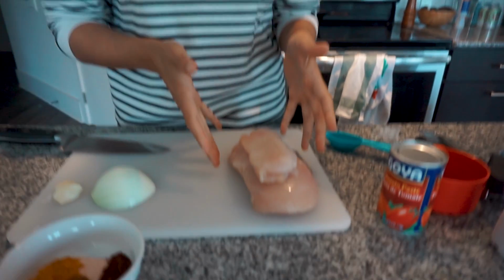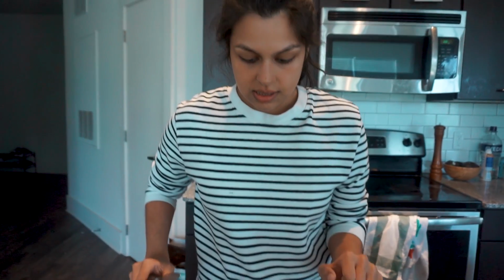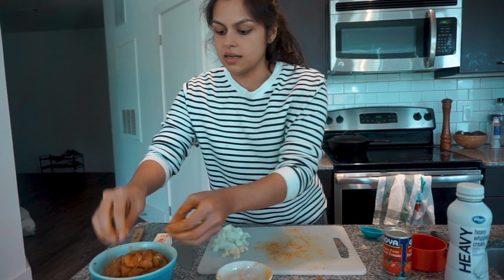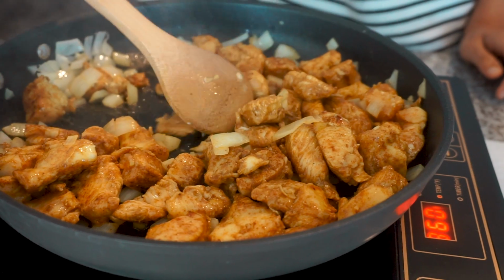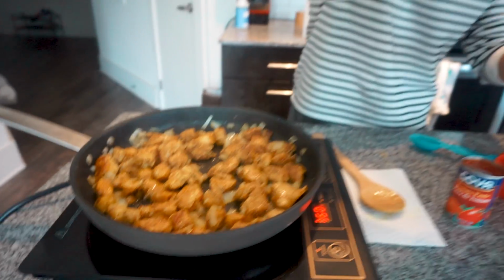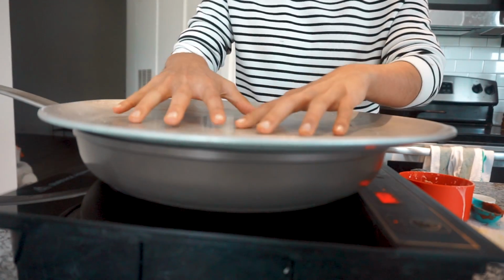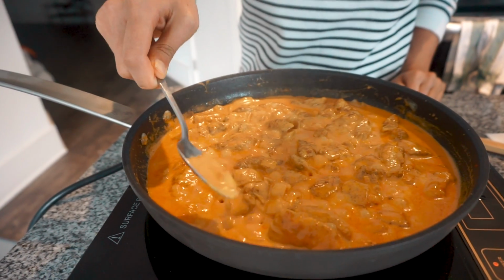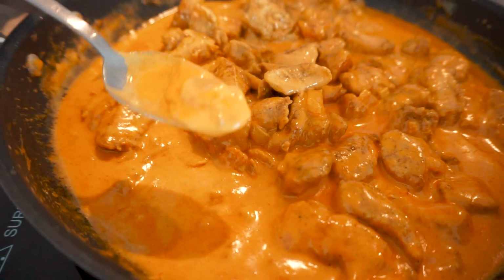Keto Butter Chicken | Low Carb Indian Recipe